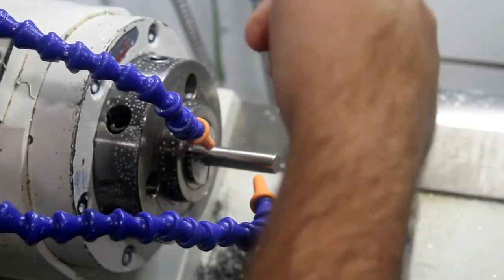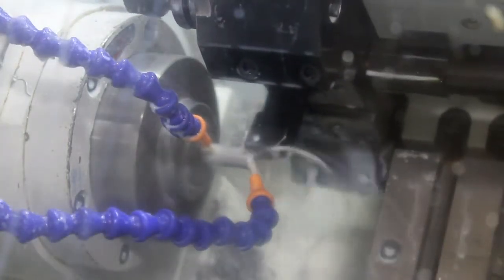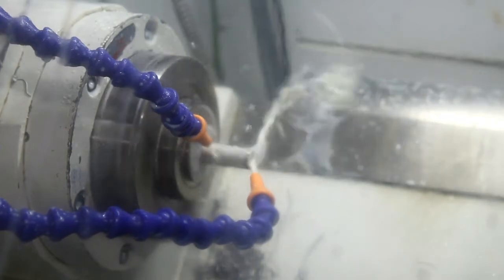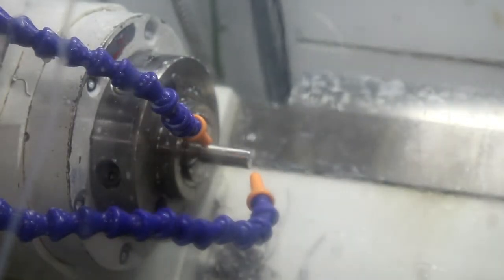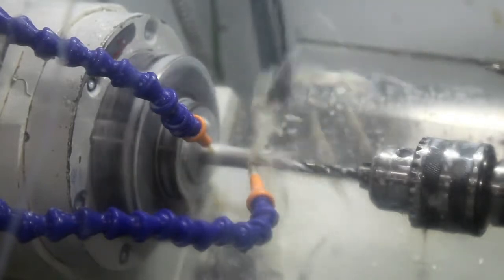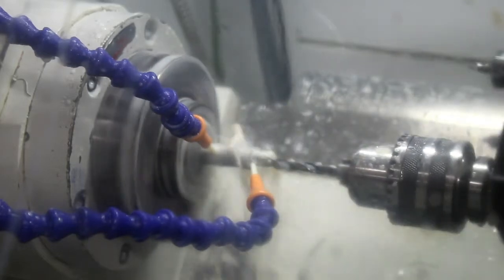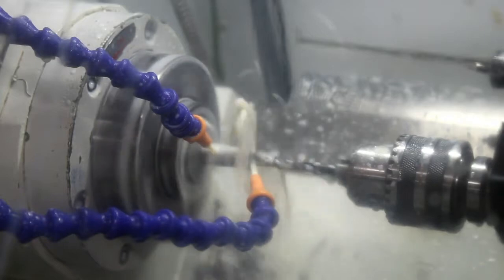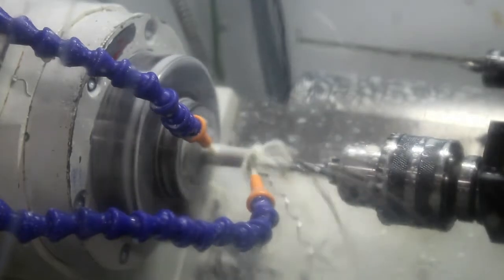Tormach lathe stainless parts.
80 part order of stainless standoffs made on the Tormach slant pro lathe